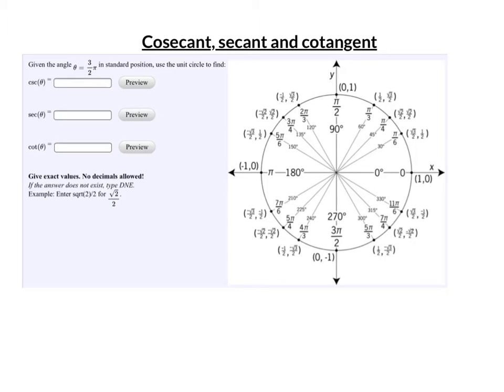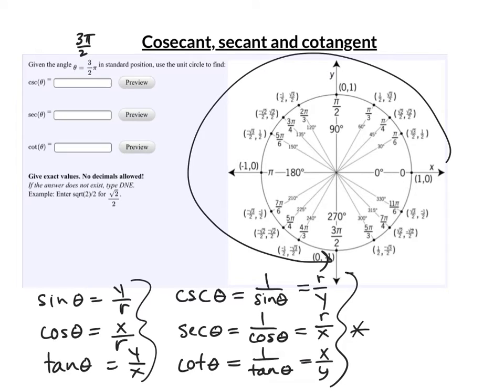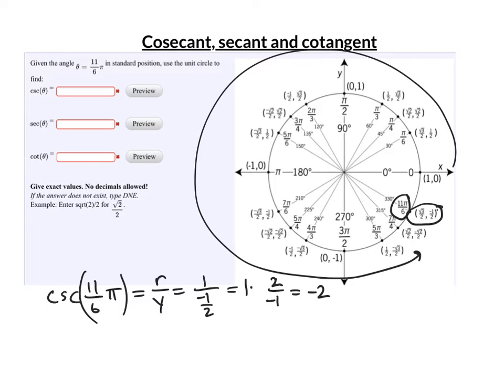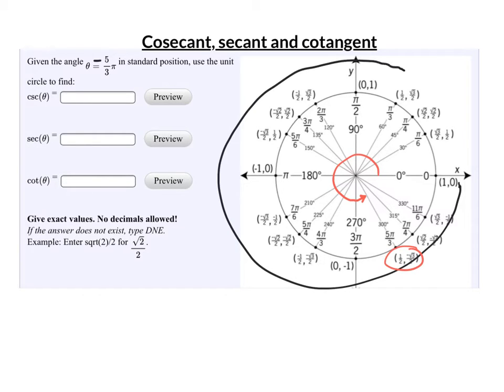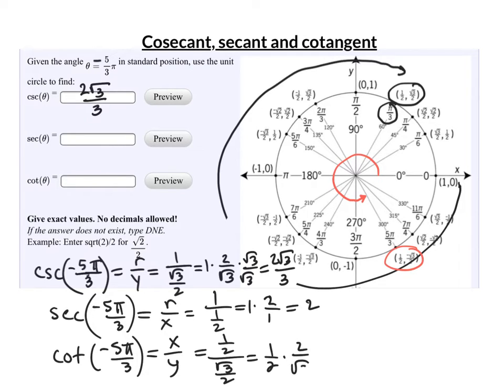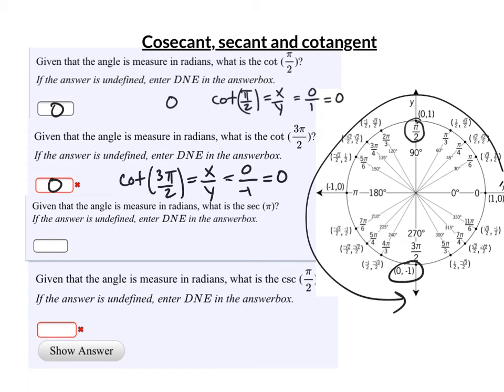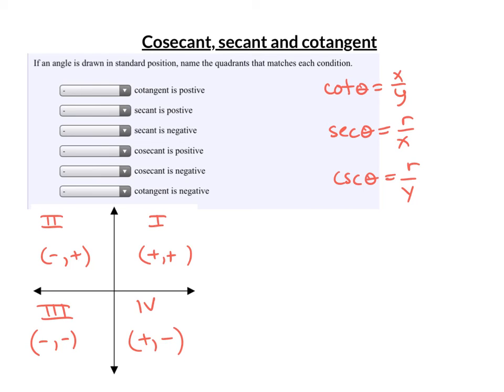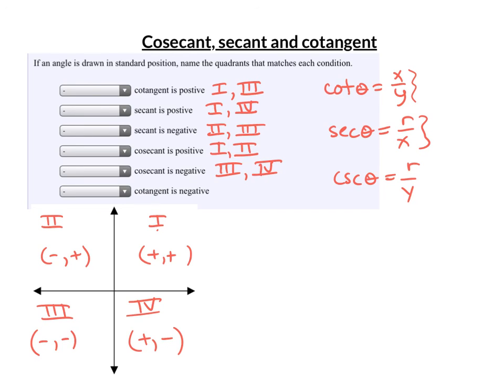Cosecant, secant and cotangent